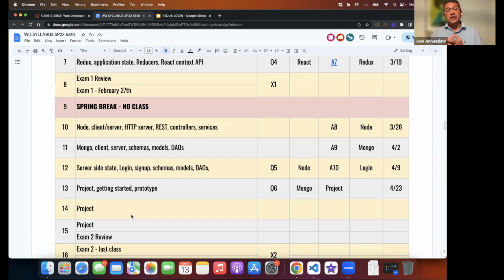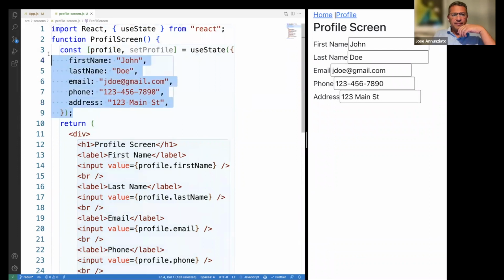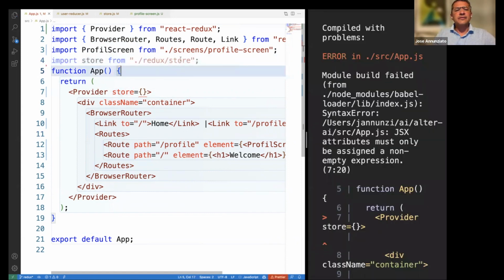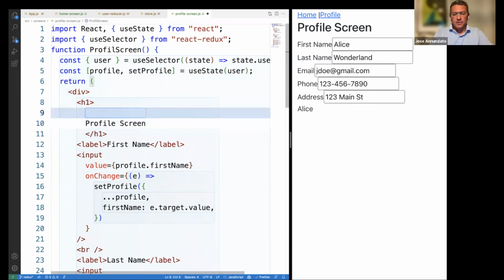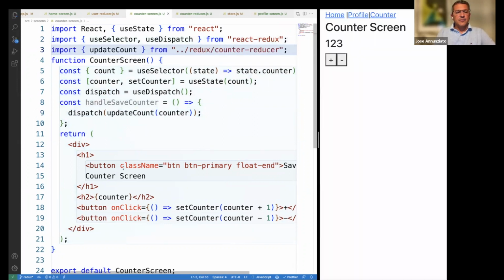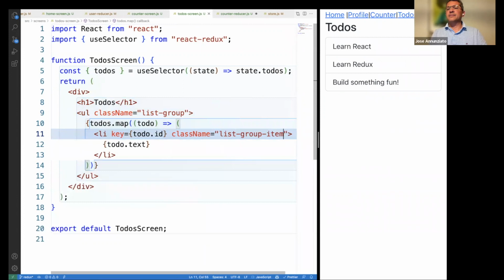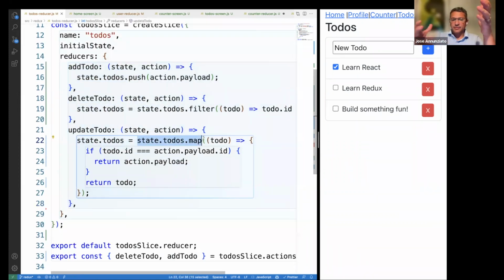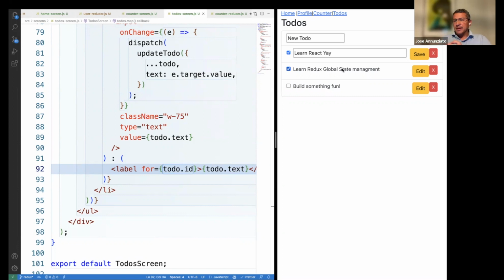Intro to Redux